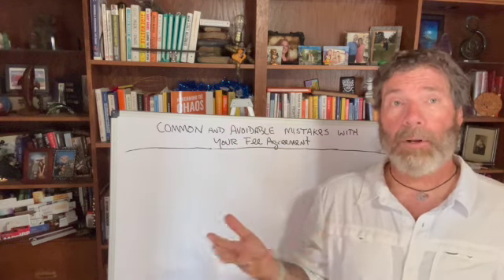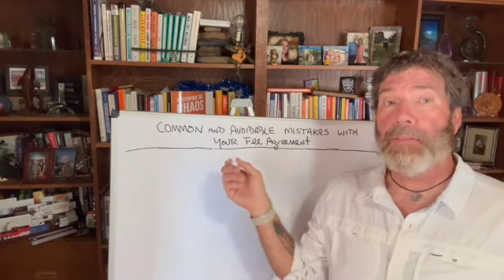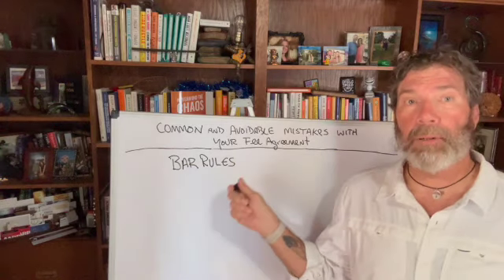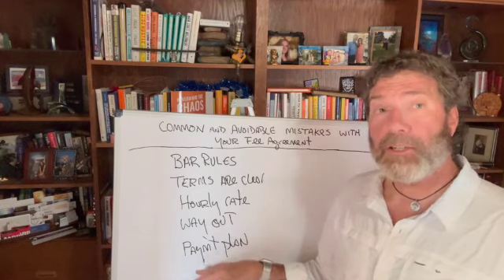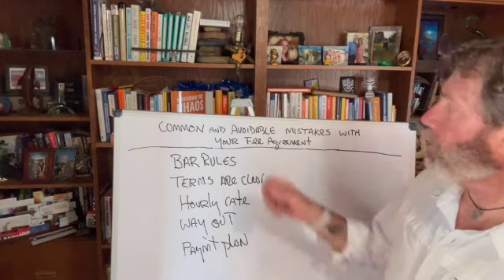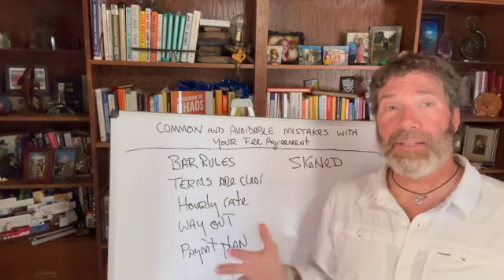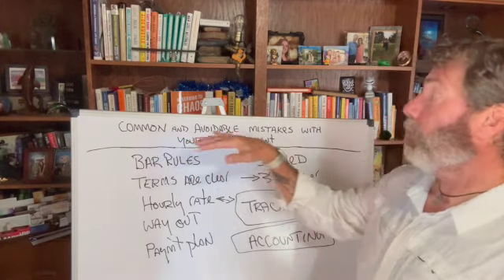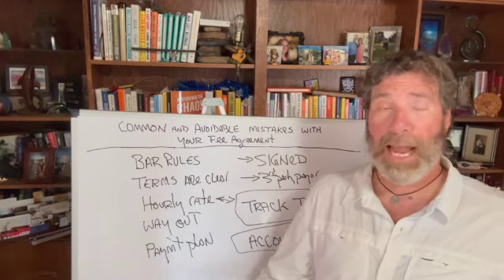Fee Agreements common mistakes attorneys make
Your fee agreement is a very important legal document.  It lays out your rights and responsibilities.  If your fee agreement is not properly done you can have real problems if there is a dispute.  Mike goes over common and avoidable mistakes that lawyers make in their fee agreements.